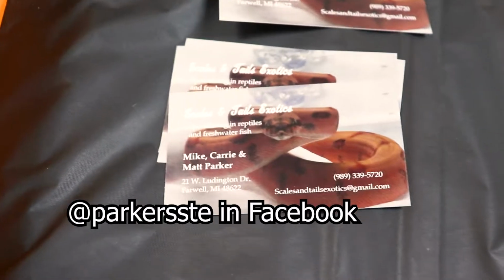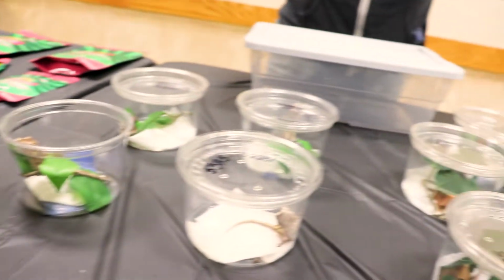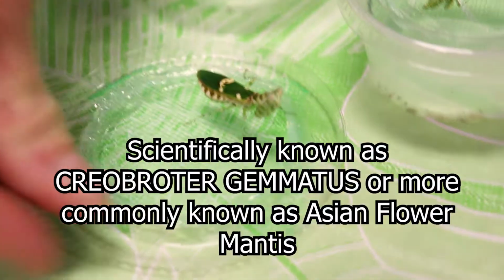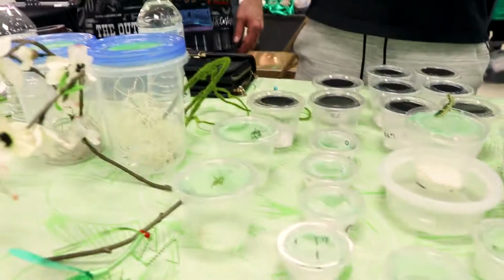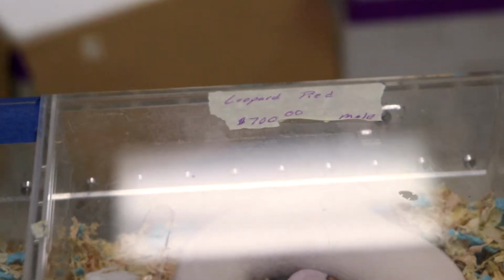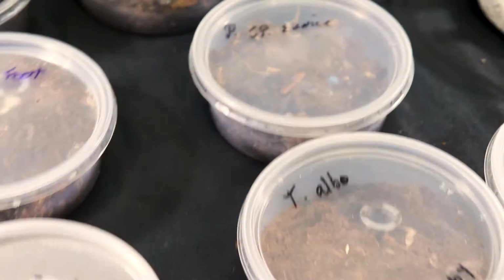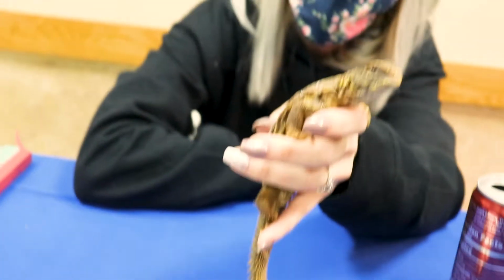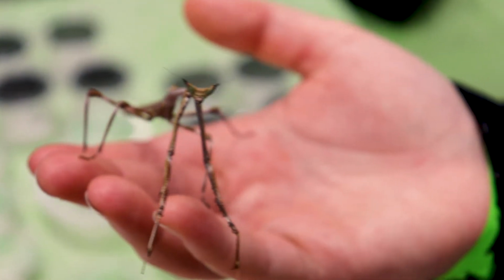REPTILE EXPO TOUR!! || Birch Run, Michigan || Geckos, Tarantulas, Ball Pythons & More! PART 2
The part 2 of Birch Run, Michigan Reptile Expo! Today we'll show you around what they have in the expo from Scorpions, tarantulas and even Isopods to Ball pythons and geckos of all sorts! :) It's the second time being in a reptile expo and the atmosphere is very enlightening! I hope you guys enjoy

TIMESTAMPS
0:00 TARANTULAS
1:48 REPTILES
2:44 PRESERVED SNAKE IN JAR
2:54 MANTIS
4:20 SNAKES & MORE TARANTULAS
7:09 SPINTY TAILED LIZARD & MANTIS HANDLING

EQUIPMENT USED:
Canon EOS Rebel SL2 DSLR Camera with EF-S 18-55mm STM Lens - WiFi Enabled
[200 Sets - 2 oz.] Plastic Portion Cups With Lids, Souffle Cups, Jello Shot Cups, Condiment Sauce Containers
Zoo Med Creatures Creature Habitat Kit, 8.5 by 11", for Pet Spiders Insects & Other Invertebrates
Exo Terra Glass Terrarium Kit, for Reptiles and Amphibians, Nano, 8 x 8 x 8 inches
Zoo Med Eco Earth (3 Pack)
Zilla Reptile Terrarium Bedding Substrate Desert Blend Walnut, 5-Qt.
Zoo Med Terrarium Moss 30-40 Gallons